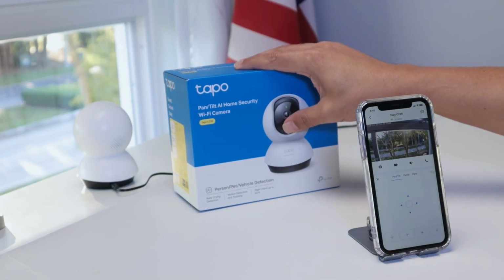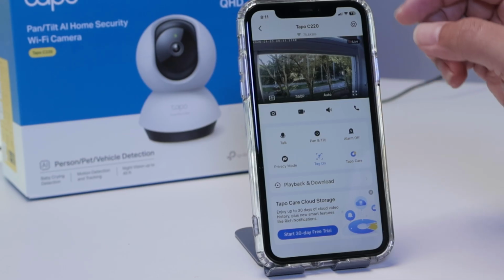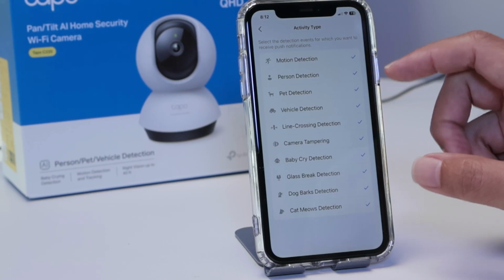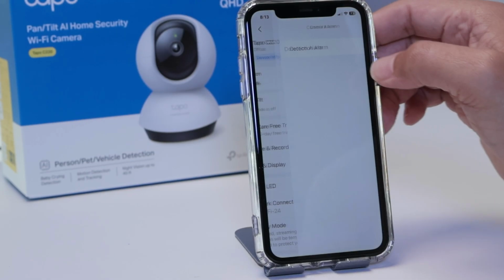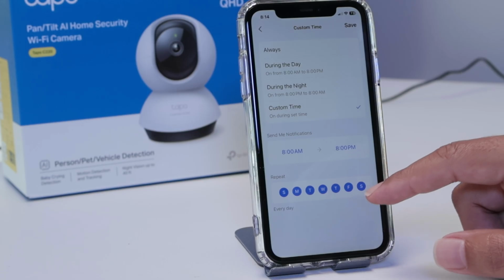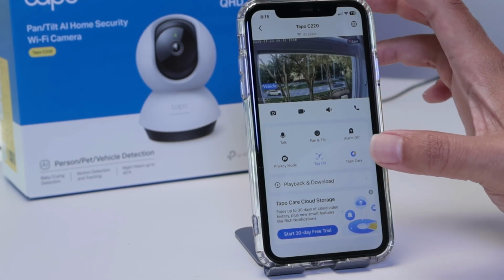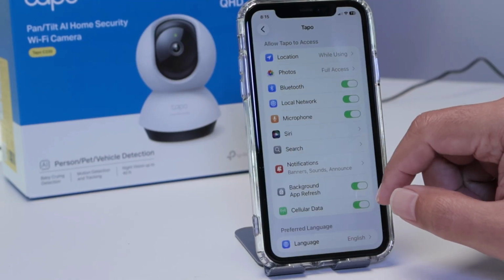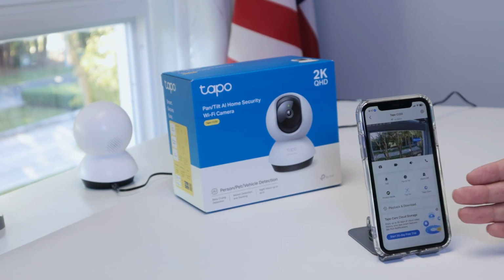Tapo C220 How to Enable Notification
Tapo C220 Enable Notification – Motion, Person, Pet Alerts Explained

In this video, I show how to enable notifications on the Tapo C220 camera step by step using the Tapo app. You’ll learn how to turn on motion detection notifications, person detection alerts, pet detection, vehicle detection, and how to properly configure activity types, schedules, and rich notifications so alerts actually work.

If your Tapo C220 notifications are not working, not showing on iPhone, or you’re missing alerts, this video walks through every setting you must check — inside the Tapo app and on your phone system settings.

This guide covers:

How to enable Tapo C220 notifications

How to test if notifications are working

Motion, person, pet, baby cry, glass break & line-crossing alerts

Notification schedules (day / night / always)

Rich notifications with snapshots

iPhone notification permissions & Focus / Do Not Disturb issues

Perfect if your Tapo C220 is detecting motion but not sending notifications, or if alerts are delayed or missing.

⏱️ Chapters

00:00 Introduction – Tapo C220 notifications overview
00:06 Motion, person & vehicle detection explained
00:22 Checking motion detection live
00:35 Pan & tilt camera behavior
00:57 Motion detected & notification triggered
01:00 Where notification settings are located
01:13 Enabling notifications in the Tapo app
01:22 Selecting activity types
01:35 Advanced detection types explained
01:48 Detection menu vs notification menu (important)
02:05 Motion, person & pet detection settings
02:30 Why notifications may not trigger
02:52 Notification schedule explained
03:09 Day, night & custom schedules
03:36 Testing notifications properly
03:40 Rich notifications with snapshots
04:02 Confirming motion & recordings
04:17 Person & vehicle detection confirmation
04:34 iPhone notification settings (system level)
05:02 Allow notifications on iPhone
05:09 Lock screen, banners & alerts
05:29 Focus & Do Not Disturb mode issues
05:55 Final checks & summary